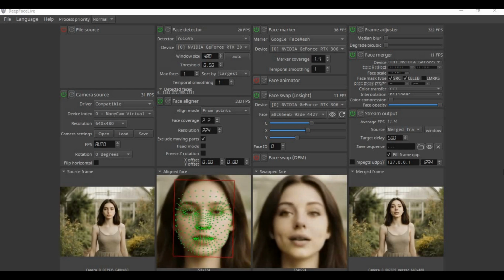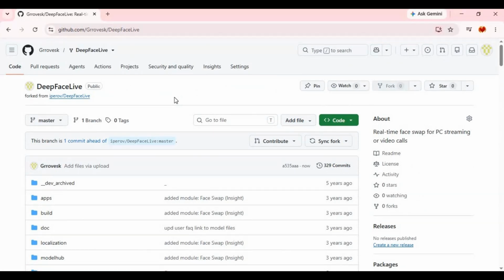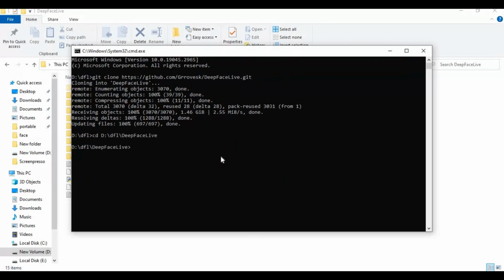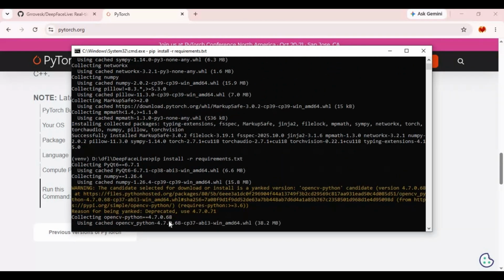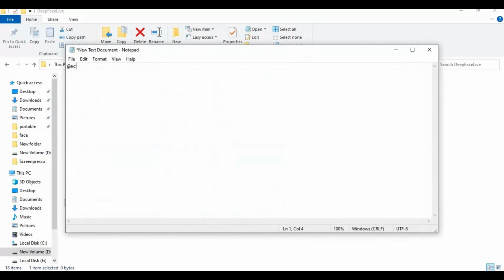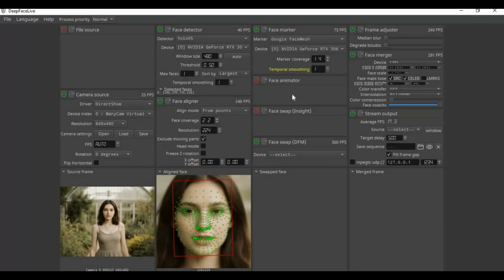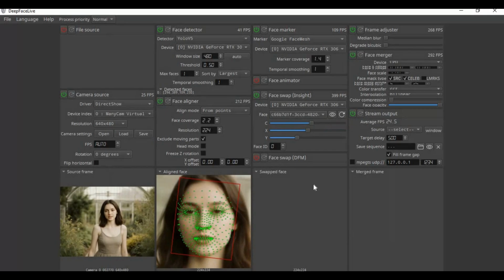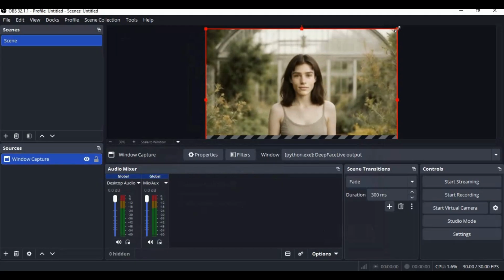DeepFaceLive Complete Installation Guide (2026) | Real-Time AI Face Swap for Live Calls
⚠️ Note: Face-swap technology should only be used with images or videos you have permission to use. Do not use it to impersonate, deceive, or create misleading content involving real people.

Install DeepFaceLive the easy way with this complete 2026 installation guide! In this tutorial, I'll show you how to install and set up DeepFaceLive on Windows step by step. Learn how to use it for real-time AI face swapping in videos, images, livestreams, and video calls. Whether you're a beginner or experienced user, this guide will help you get everything running without errors.